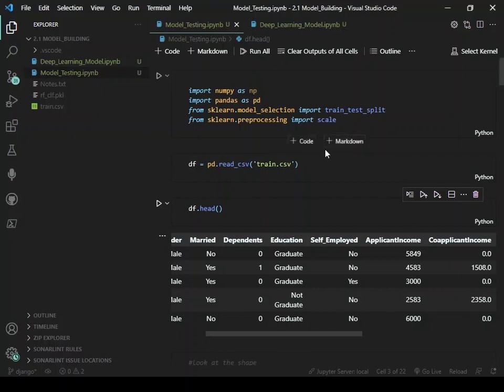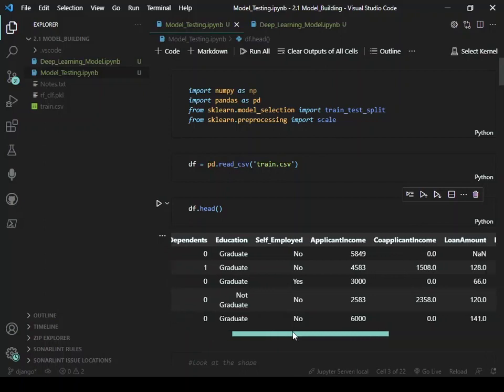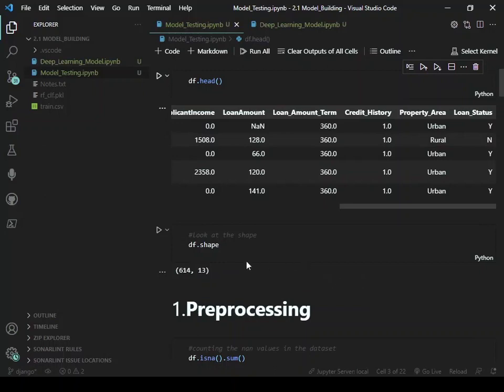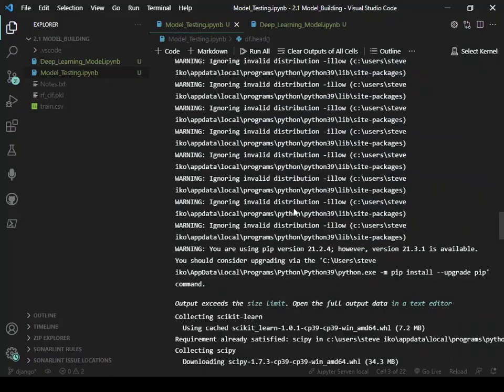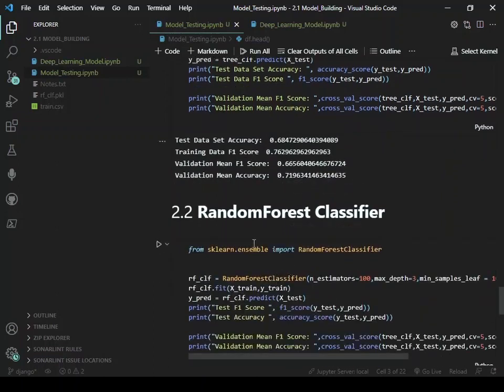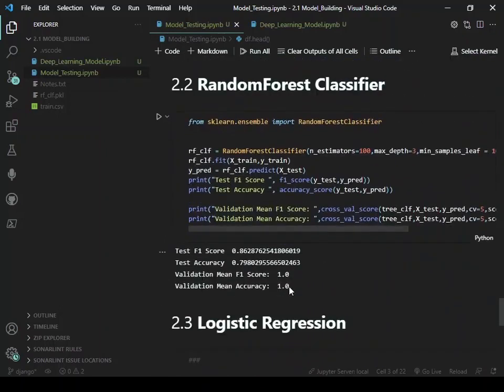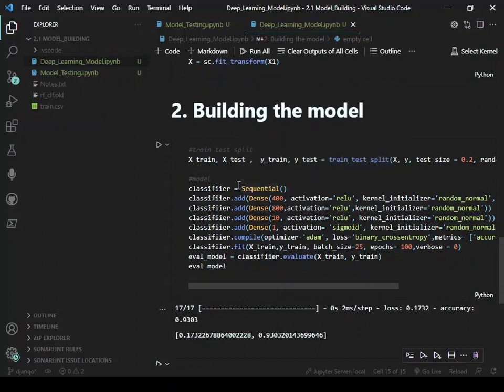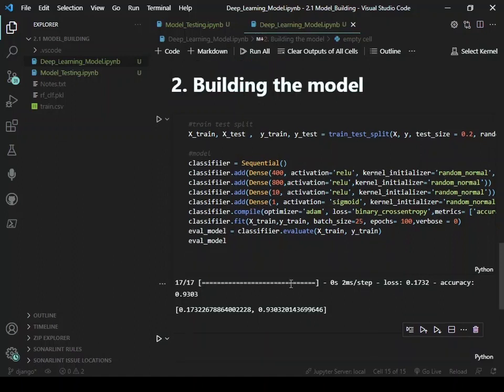Deep Dive into the Code: Exploring the ML Models and Data Behind Azania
In this experiment, we evaluated various machine learning models to achieve optimal results. The objective of this experimentation was to familiarize ourselves with the different algorithms and their capabilities. The data utilized in this experiment was sourced from Kaggle. It is important to note that in order to deploy a production-ready application, it would be necessary to acquire more relevant and specific data from South African banks. One potential approach for obtaining this data would be to have users submit their bank statements, which would then be used by the model to determine creditworthiness.